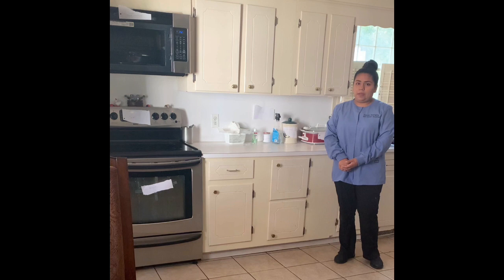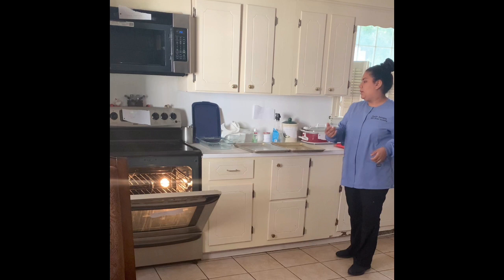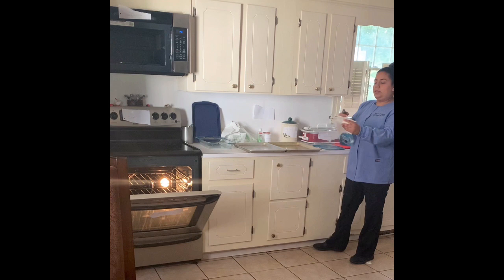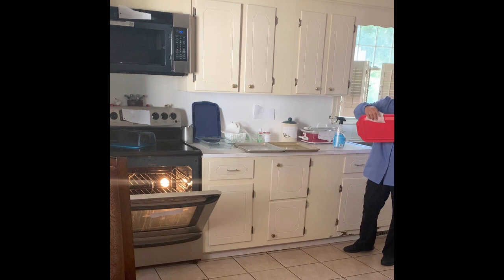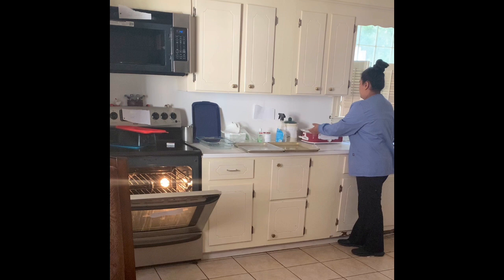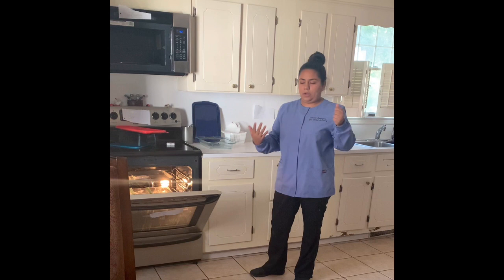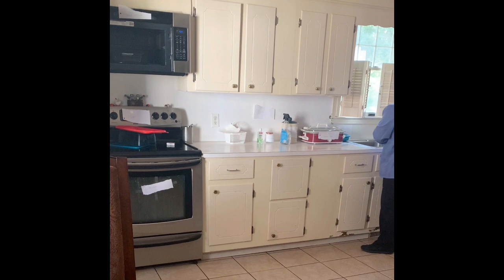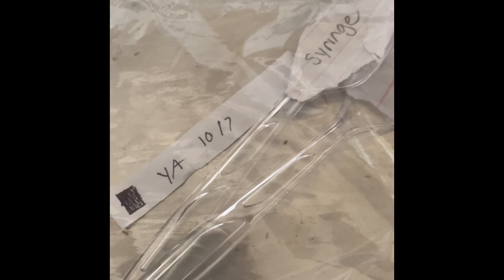My Movie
Processing instrument tray for sterilization